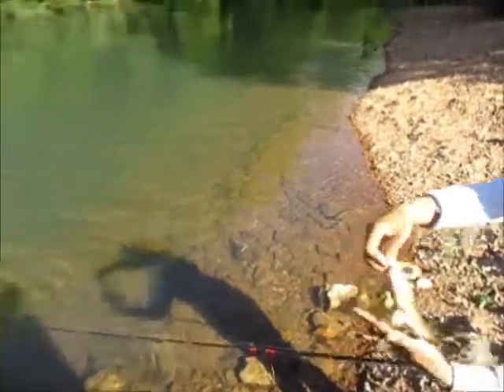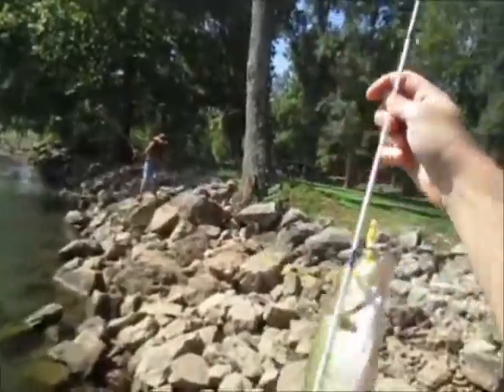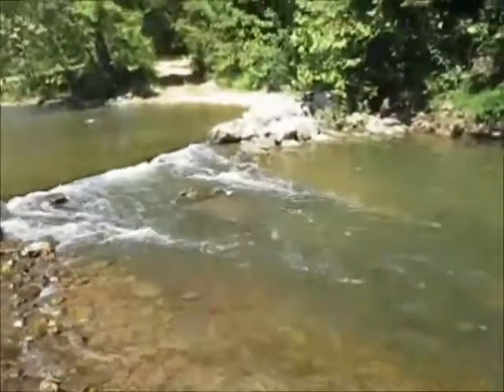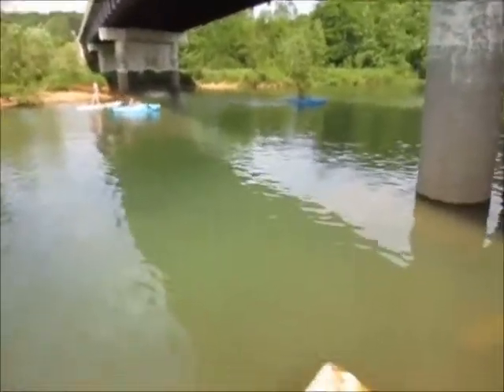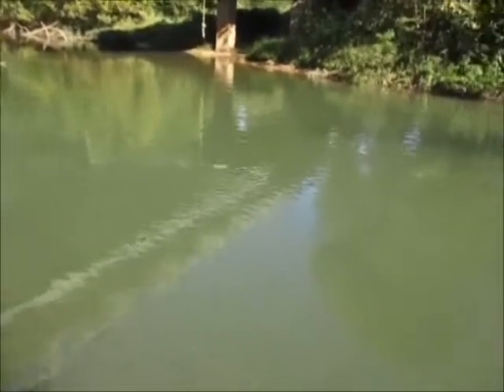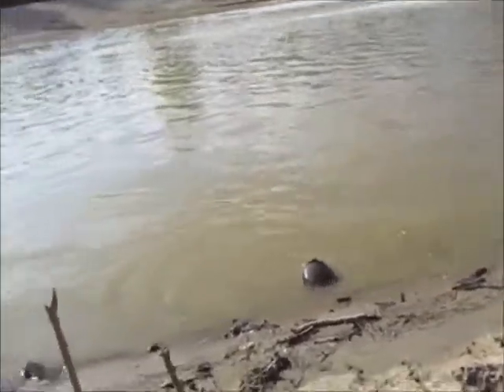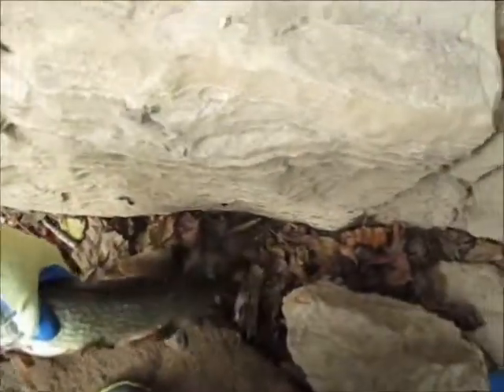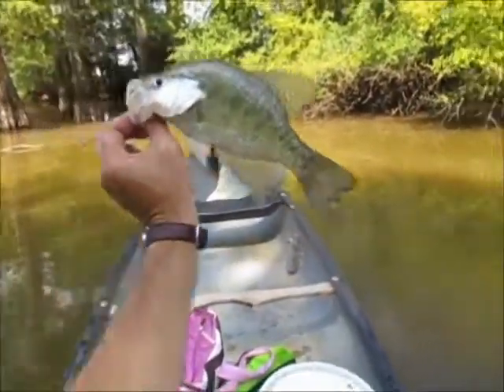Episode 122- Try not to Laugh Fishing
It has been too cold to fish this winter so i got bored sitting at home and decided to make this video.